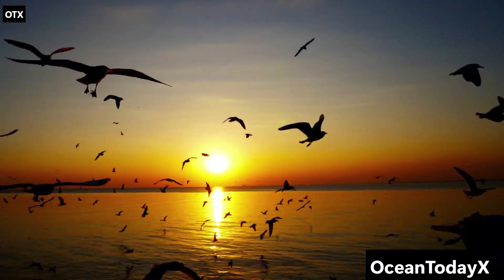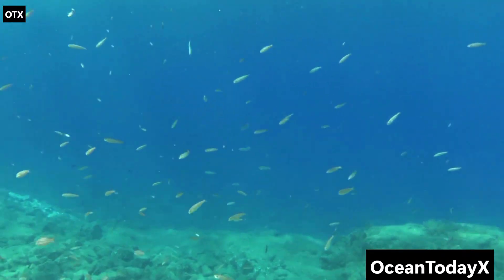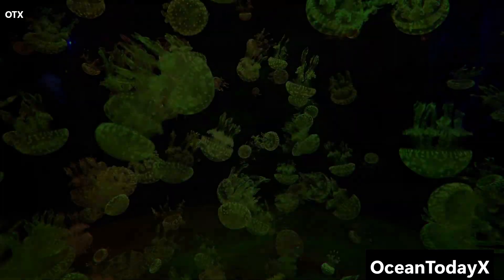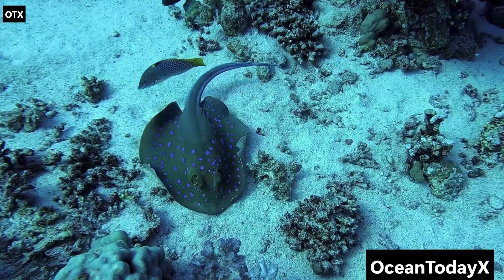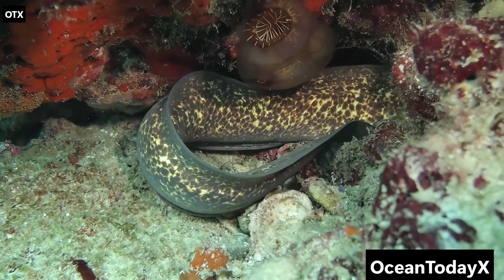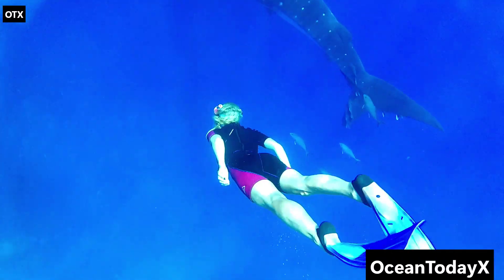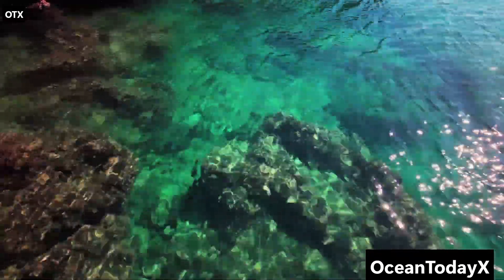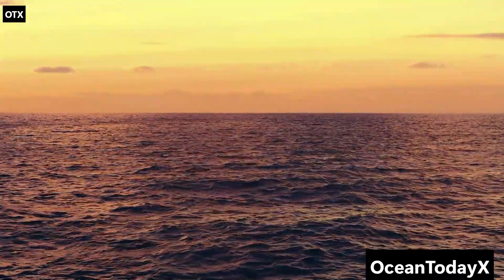Something TERRIFYING Is Hiding in the Deep Ocean And We’re Not Supposed to See It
The ocean is Earth’s final frontier. 🌍 Beneath the waves lies a hidden world stranger than science fiction—where sunlight dies, pressure crushes, and creatures more terrifying than aliens roam in total darkness.

From glowing lanternfish in the Twilight Zone, to monstrous anglerfish in the Midnight Zone, to abyssal giants longer than whales, and ghostly snailfish surviving at the bottom of the Mariana Trench… this is a journey into the ocean’s darkest secret.

👉 In this video, you’ll discover:

The Twilight Zone: glowing fish with built-in flashlights.

The Midnight Zone: giant squid, anglerfish, and creatures with nightmare jaws.

The Abyss: siphonophores longer than blue whales and creepy vampire squids.

The Hadal Zone: the deepest trenches where life survives next to human pollution.

⚠️ More than 95% of the ocean is unexplored. What we know is already mind-blowing—what we don’t know could change everything.

✨ Prepare to laugh, be amazed, and maybe even a little terrified as we dive into a world most humans will never see.